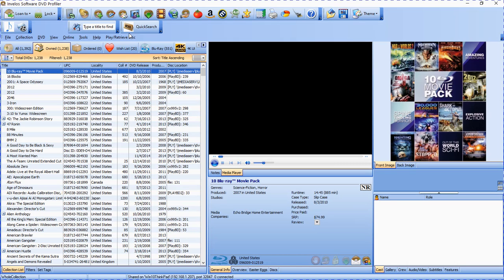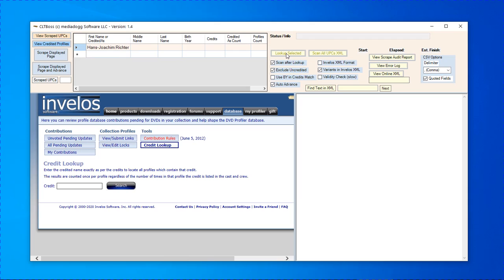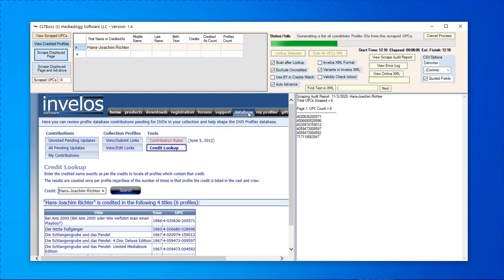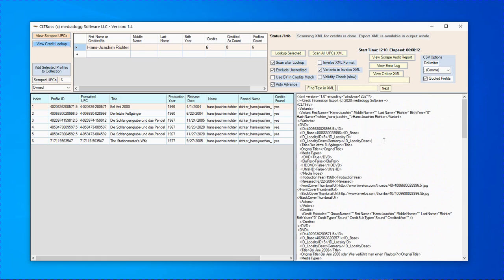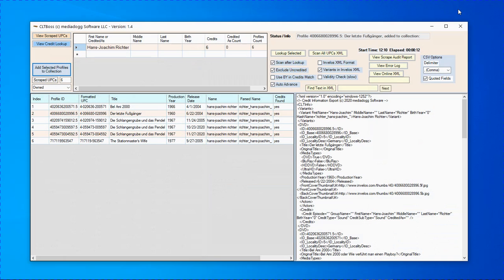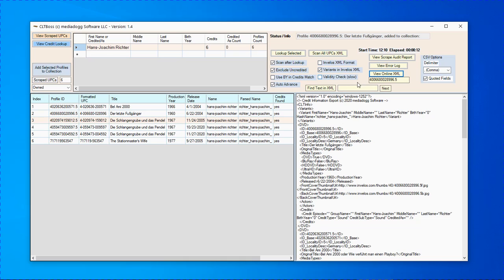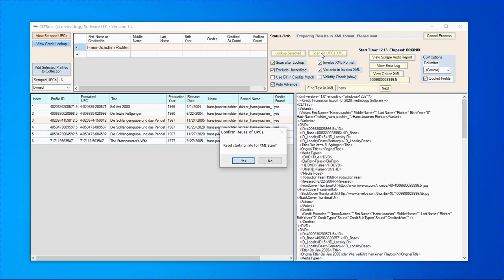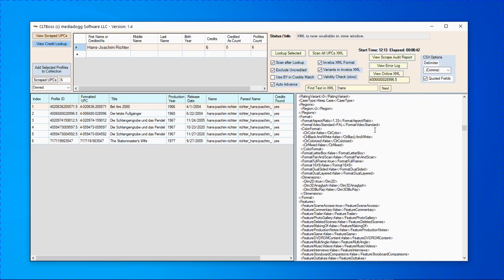CLTBoss Automated Scrape plus Scan and Other Features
Using the CLTBoss plugin for Invelos DVD Profiler to automatocally scrape the CLT web pages for a specific name variant, collect the UPCs, discover the associated Profile IDs and then scan the online XML from those profiles to format credits into an XML collection.